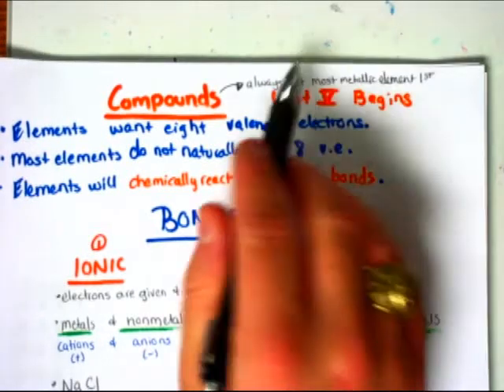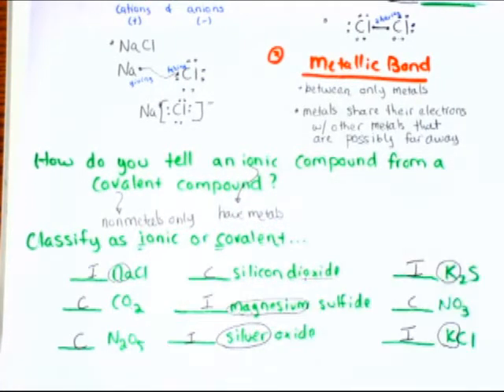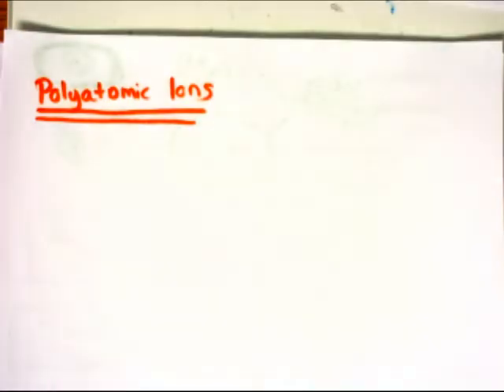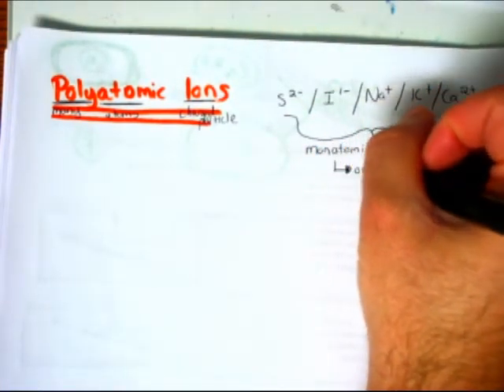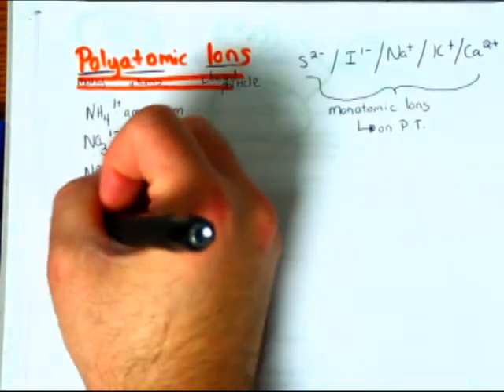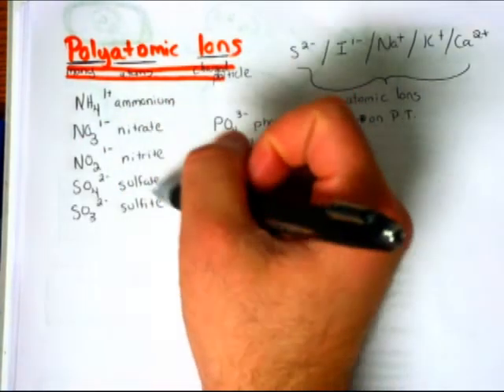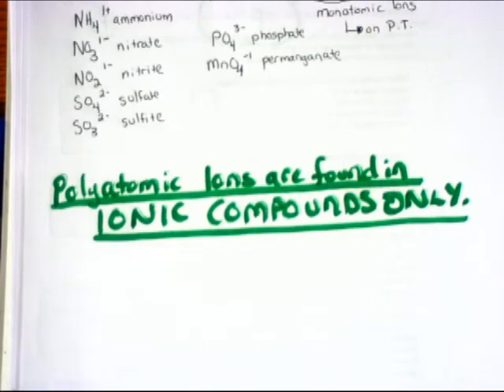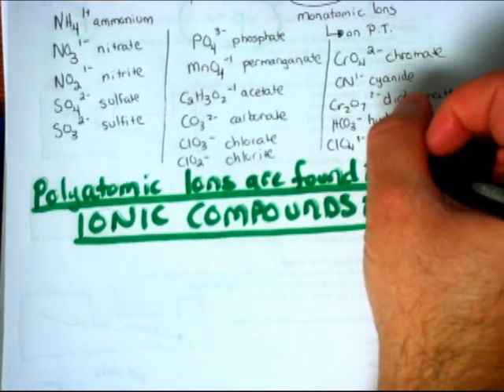Chemistry October 20 Part 2